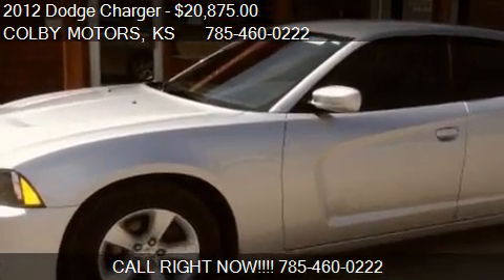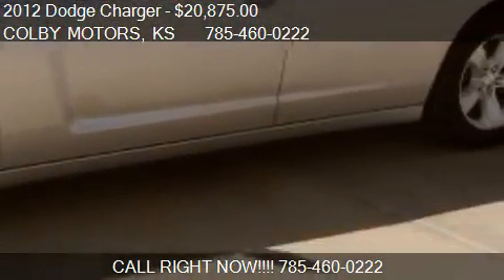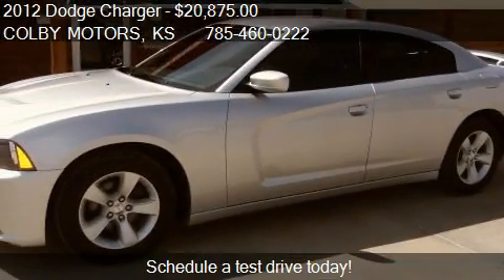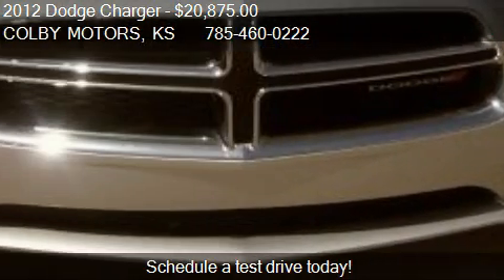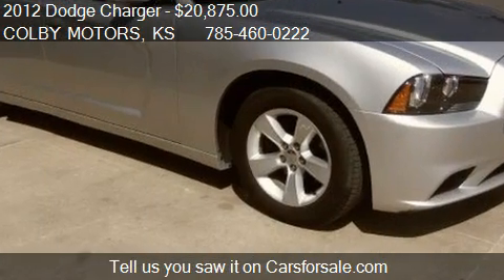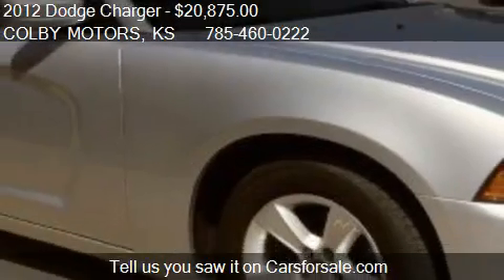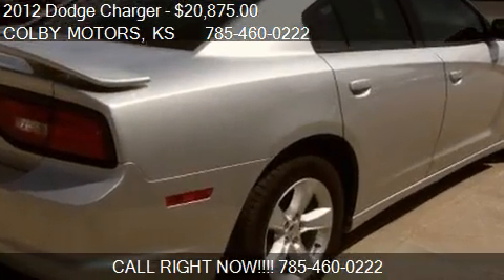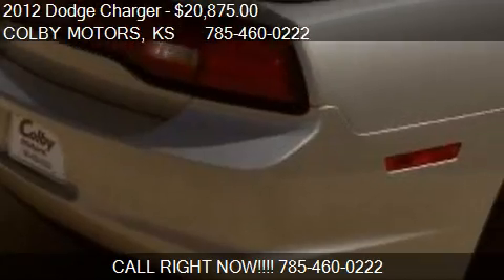2012 Dodge Charger SE - for sale in Colby, KS 67701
COLBY MOTORS

Come test drive this 2012 Dodge Charger SE for sale in Colby, KS.